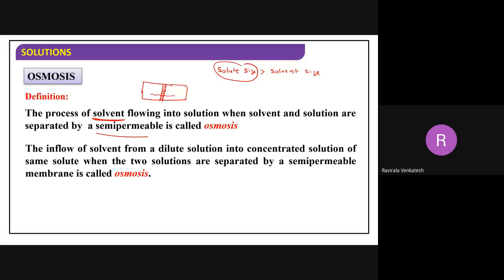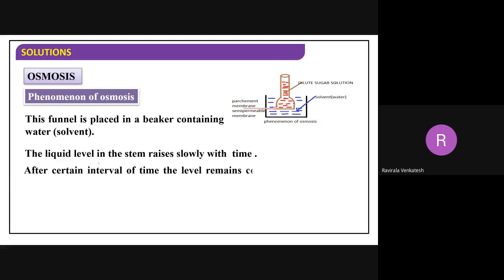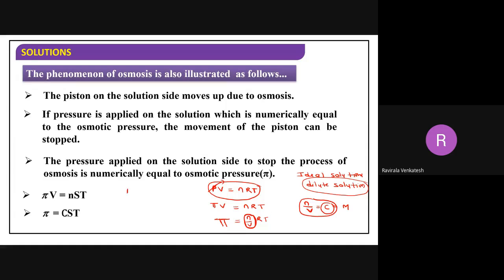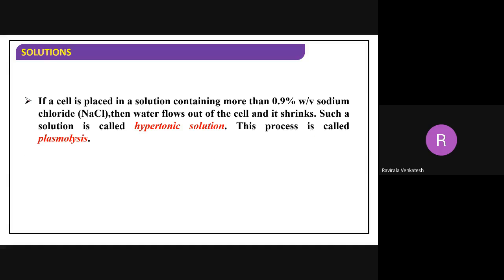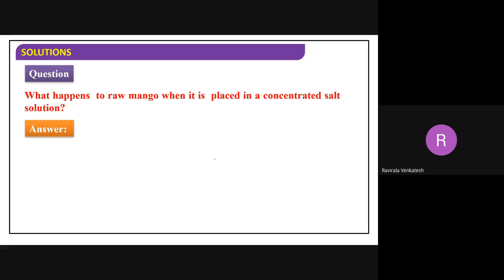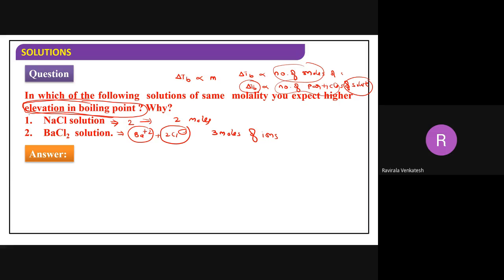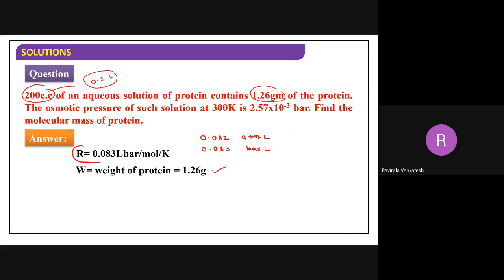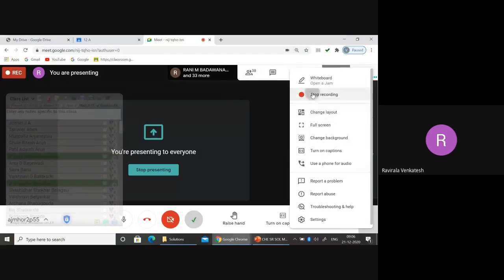Osmotic Pressure, Isotonic Solutions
Osmosis, Osmotic Pressure Hyper tonic solutions, Hypo tonic solutions
numerical on osmosis